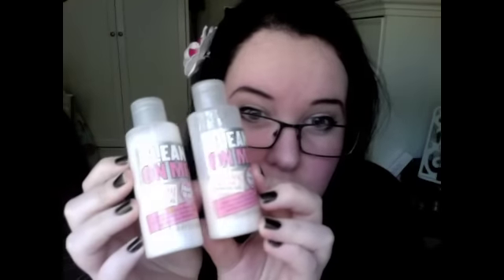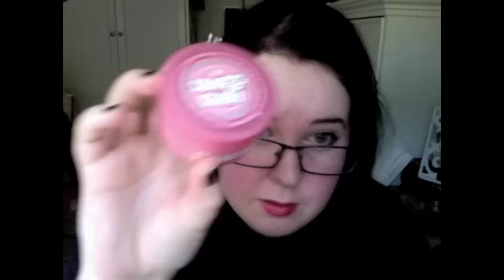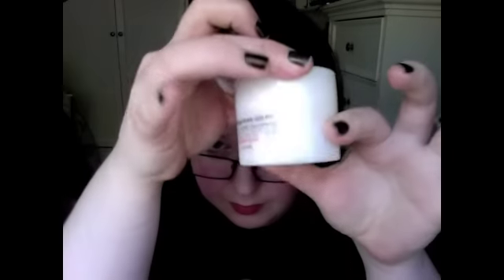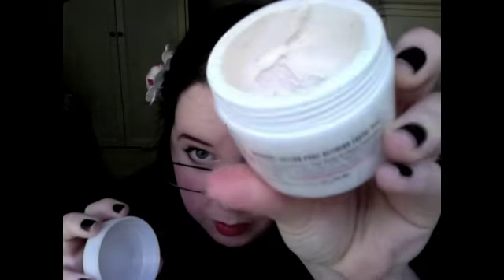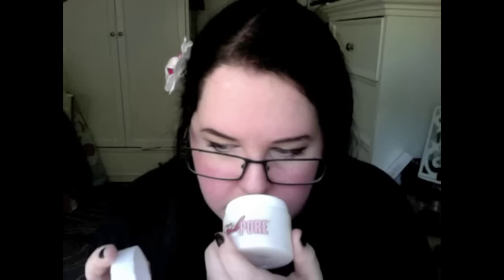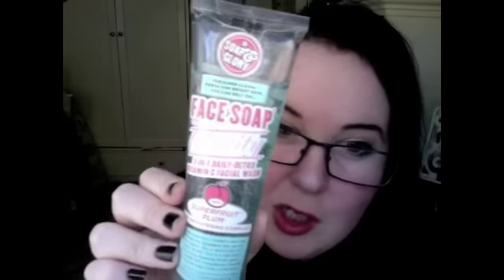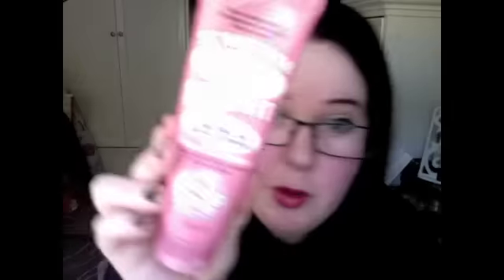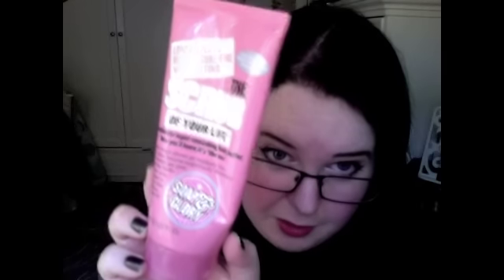Soap and Glory Collection video Requested